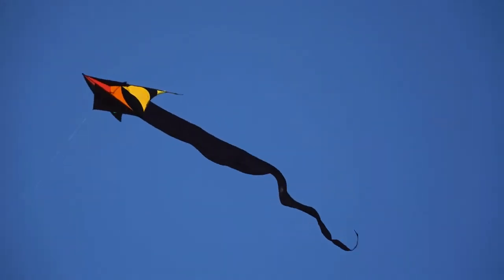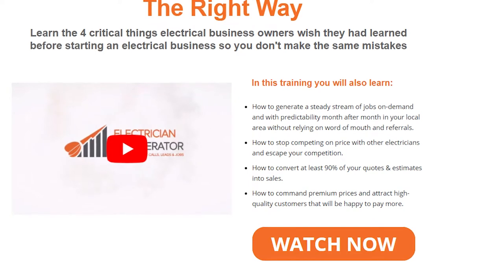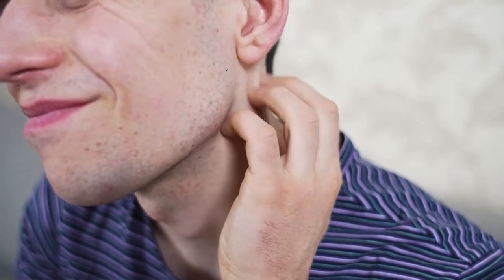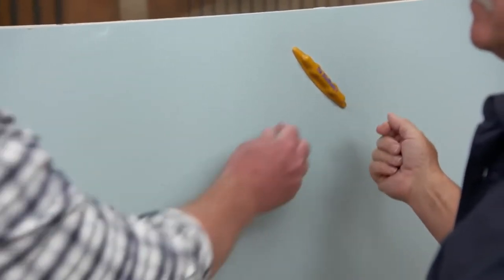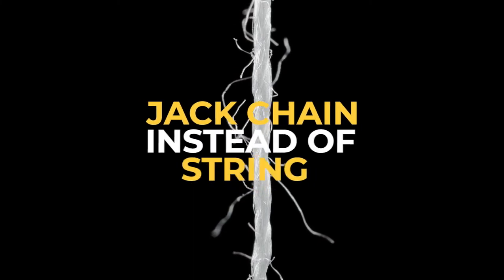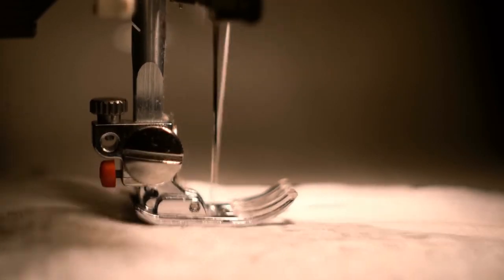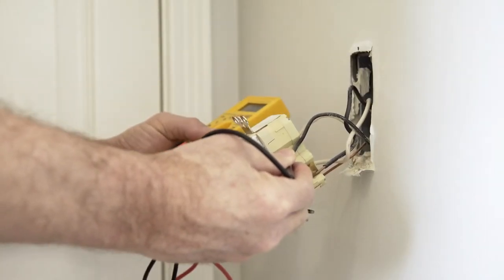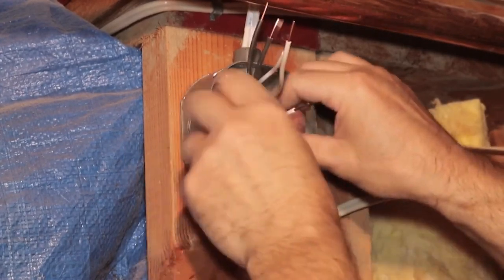Electrical Tricks Of The Trade You NEED To Know About!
Welcome back to Electrician District, today on the channel we are going to find out some Electricians tricks of the trade you need to know about. Get any two or three electricians or other service industry personnel together and pretty soon they will begin swapping stories. With highly skilled service jobs, each individual tradesman has developed a personal style and thought up a few neat tricks to handle common trade challenges and it’s always worthwhile to share and hear a few things your buddies have come up with. One of the great features of the internet is that it gives us an opportunity to bring these patio and workshop conversations to the entire community, creating a richer shared knowledge of ‘trade secrets’ that no longer have to be a secret. Among the increasing shared pool of online electrician tips, here are eight innovative suggestions for making your future projects both easier and more fun:

1. Preventing Insulation Itch. While it would be great if all electrical work happened on the habitable side of the walls, electricians more than almost any other tradesmen end up right up close with the sawdust and insulation. 2. Carry a Strong Magnet. The entire house wiring premise requires you to work behind the walls and ceilings. You are constantly tracing old wires, running new wires, working from small holes in the drywall and trying to line everything up perfectly from both sides. 3. Jack Chain Instead of String. The problem with string is that it’s usually made of soft fibers that can catch on rough things like insulation and unfinished wood. Fishing with string can be incredibly helpful but sometimes another method is more appropriate. Get to know more of the Electricians tricks of the trade you need to know about in this video.